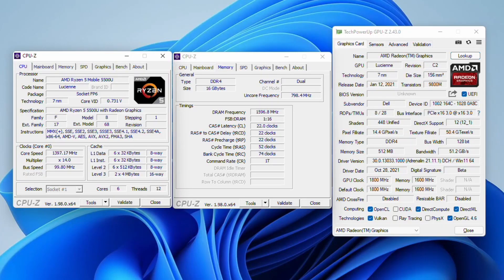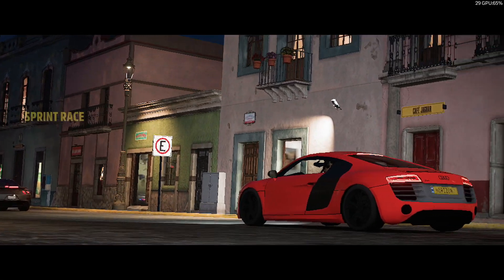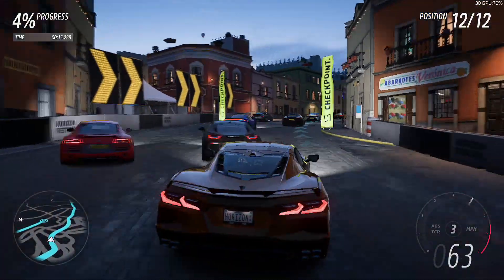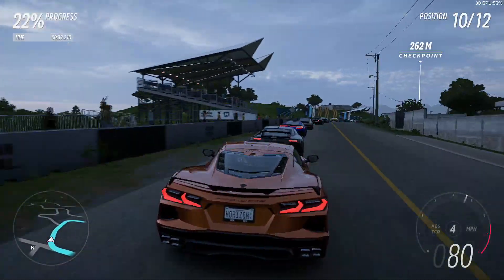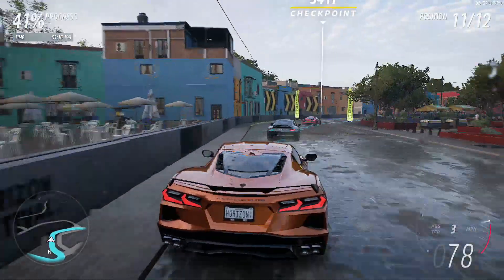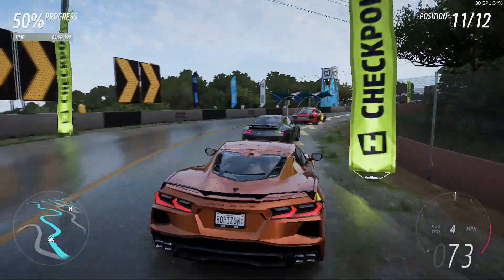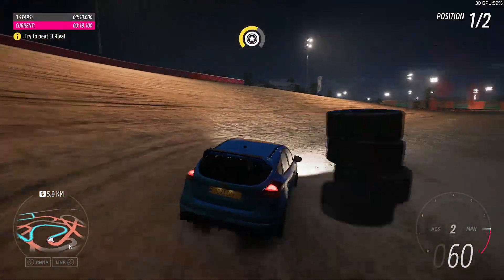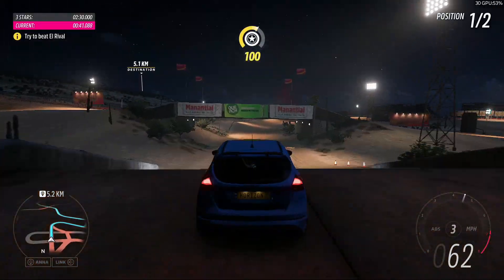Can you play Forza Horizon 5 on AMD Ryzen 5 5500U with Radeon Vega 7 graphics?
Testing the just released Forza Horizon 5 with Radeon Vega 7 with AMD Ryzen 5 5500U.

This test was conducted with a dual-channel memory 16GB DDR4-3200 memory configuration - lower amounts of RAM, single channel RAM or DDR4-2666 memory configurations may result in heavily degraded performance or the game failing to start at all.

This test was run with the Steam version of the game on a Dell Inspiron 14-7415.

System Specifications:
AMD Ryzen 5 5500U (6c/12t, 2.1GHz base, 4.0GHz max turbo)
AMD Radeon Vega 7 Graphics (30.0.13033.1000)
16GB DDR4-3200 Dual Channel memory
256GB NVMe SSD

0:00 Introduction
0:12 Low detail benchmark
2:07 Low detail gameplay
3:38 Very low detail benchmark